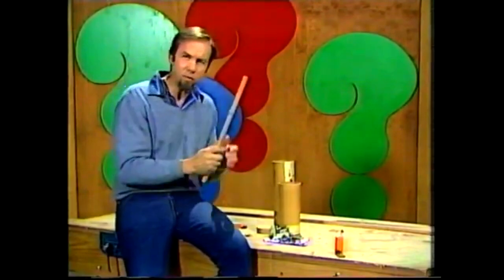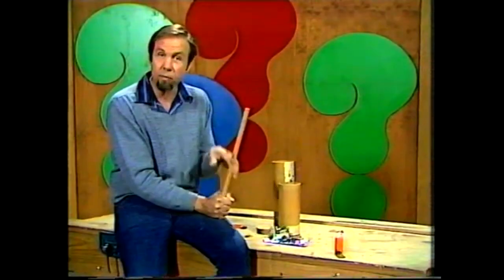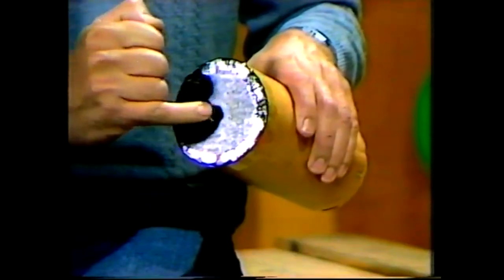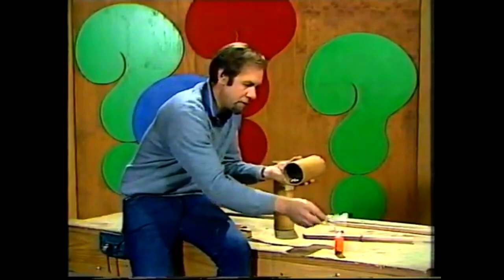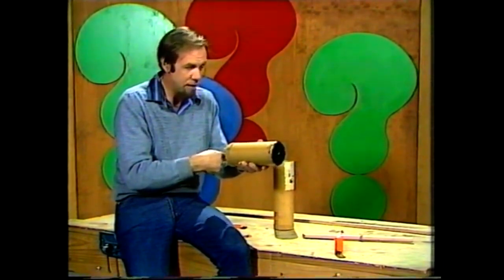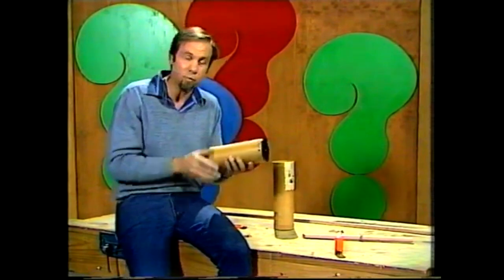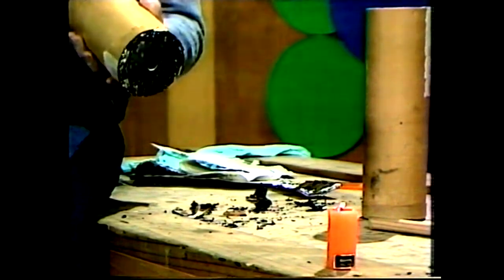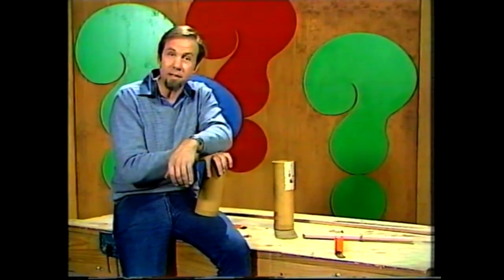Make a Tornado Factory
Rob shows how do use an old cardboard tube to make a "tornado cannon" which shoots rings of energised air powerful enough to snuff out a candle.